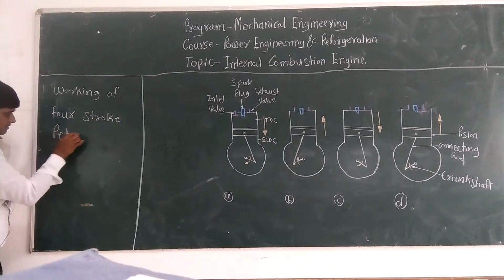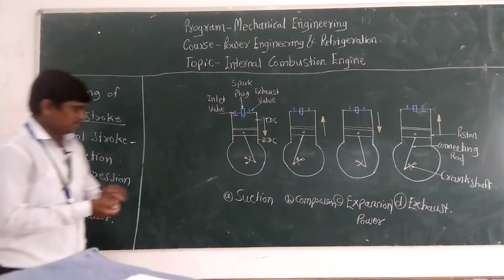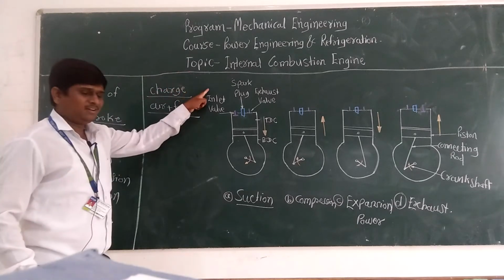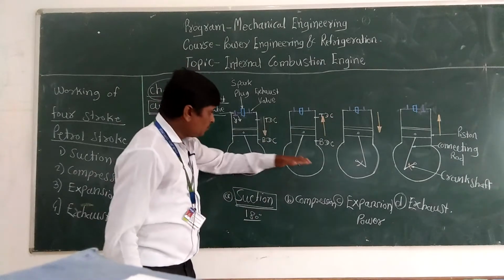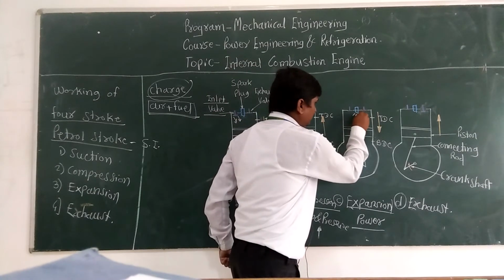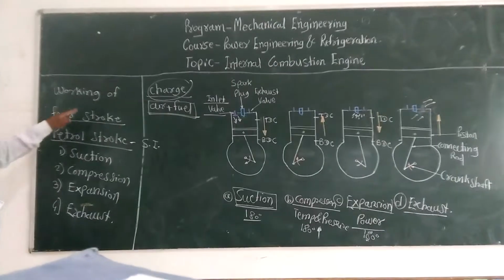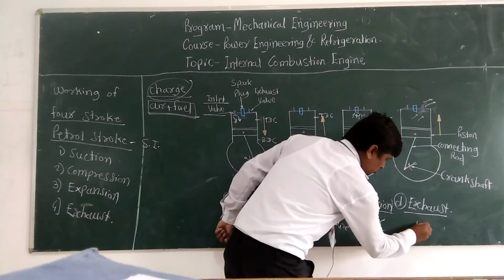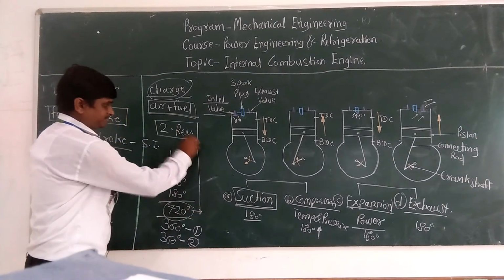Working of Four Stroke Petrol Engine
1.SUCTION
2.COMPRESSION
3.EXPANSION
4.EXHAUST